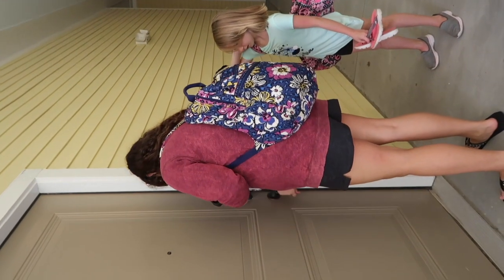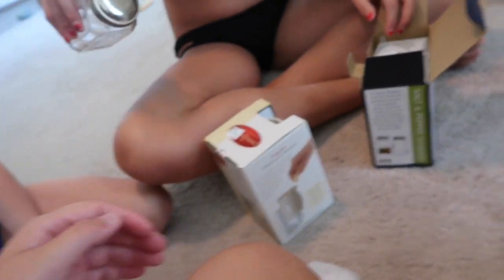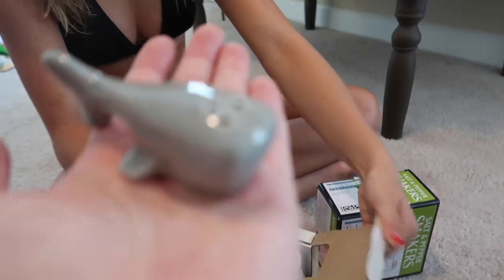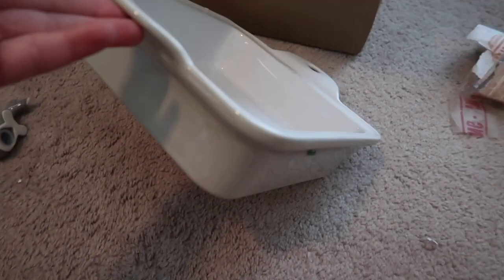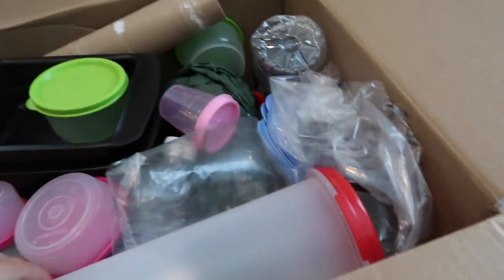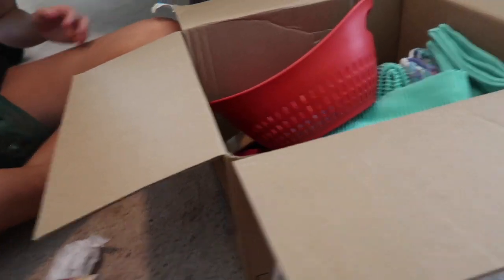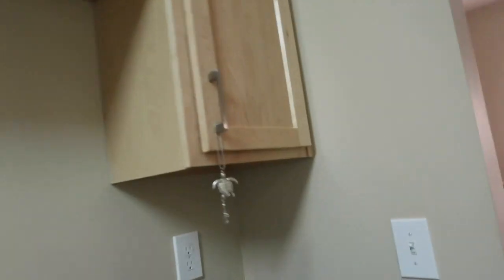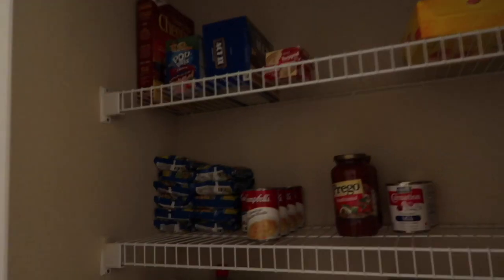THE DAY I MOVED INTO MY FIRST APARTMENT!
This video is about THE DAY I MOVED INTO MY FIRST APARTMENT!